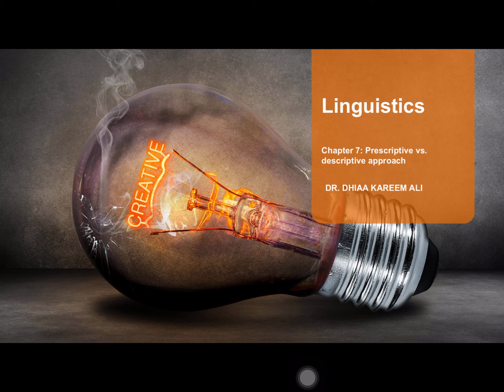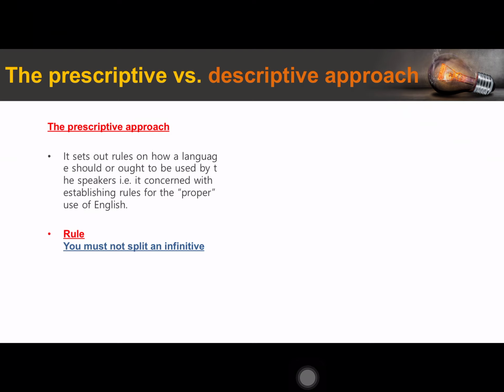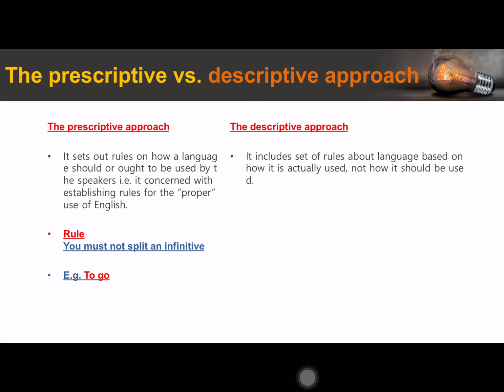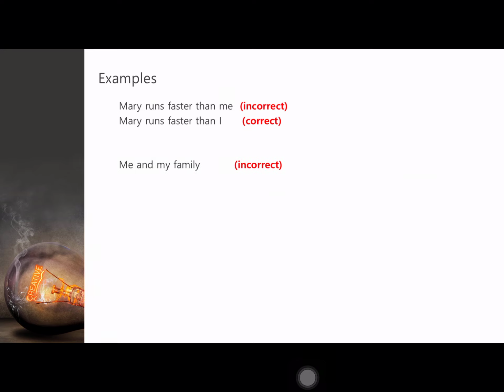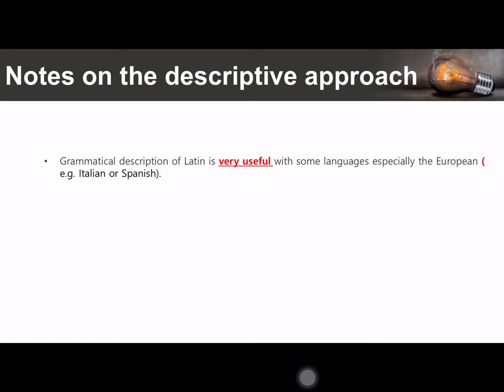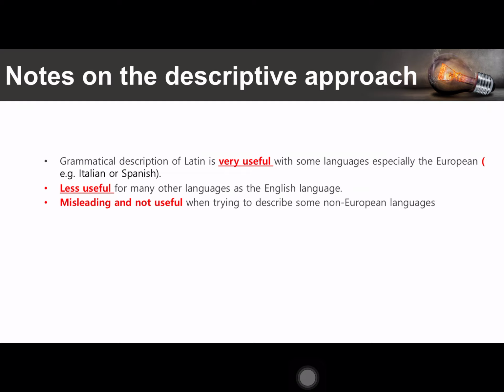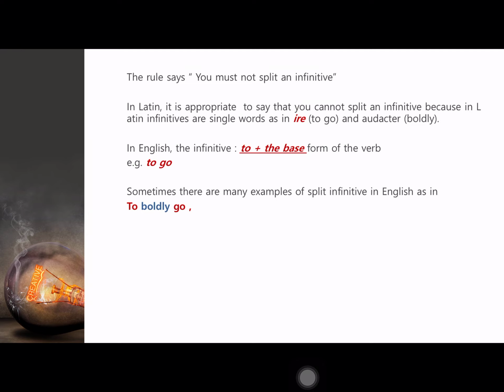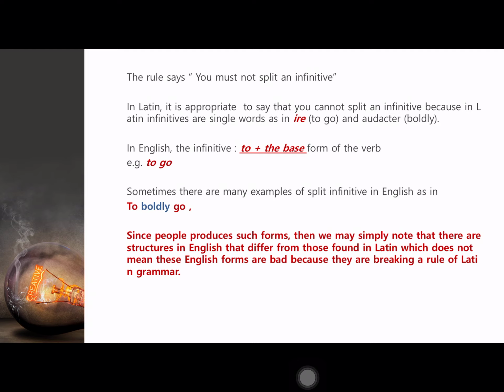21 April 2020